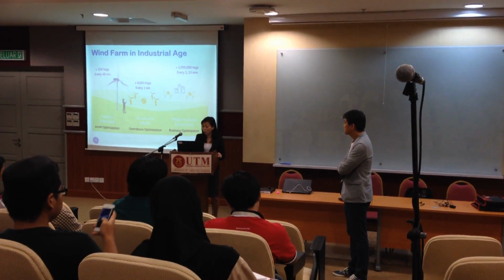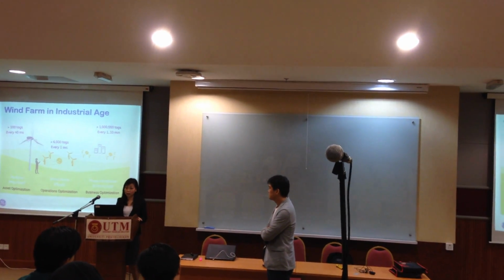GE public Lecture 02-01